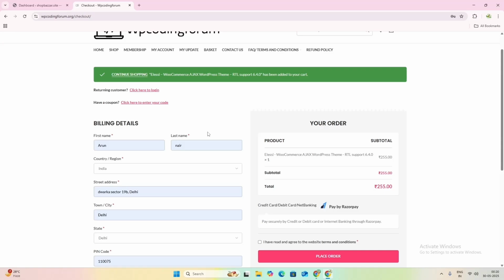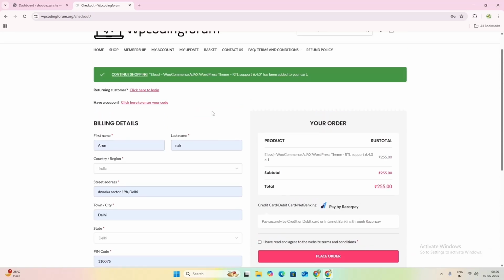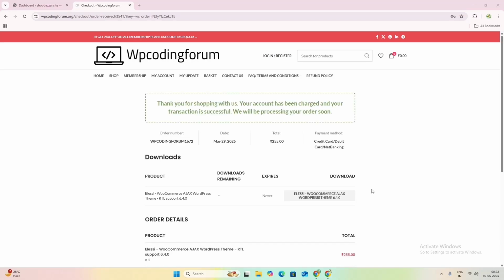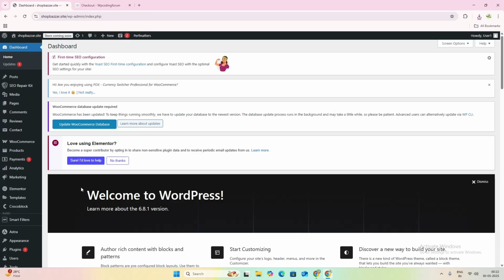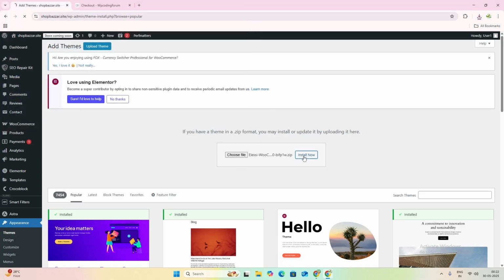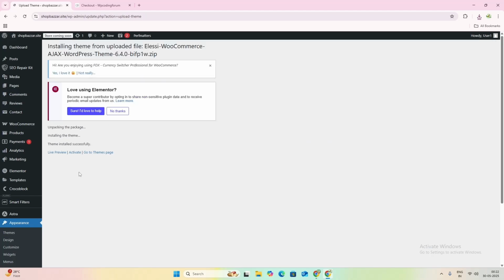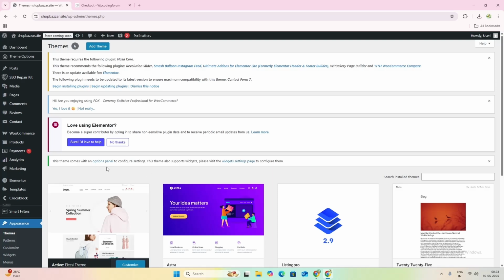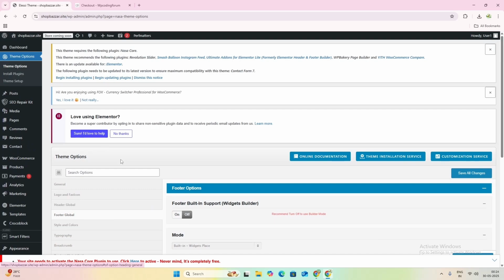Elessi WooCommerce AJAX Theme Download | License Key Activated + Lifetime Update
✅ 100% Original Products – We only offer genuine, unmodified No Copy or GPL Product.
✅ No Pirated or Nulled Software – Guaranteed clean and safe downloads.
✅ Lifetime Updates – Lifetime updates included with your purchase.
✅ Expert Support – Facing installation issues? Our support team is here to help.
✅ Affordable Pricing – Enjoy premium themes at unbeatable prices with top-notch service